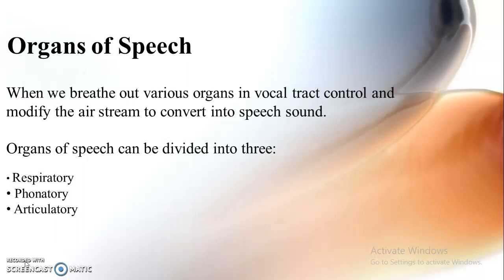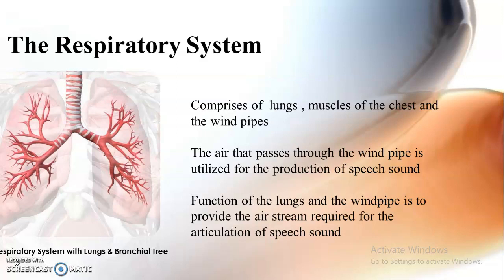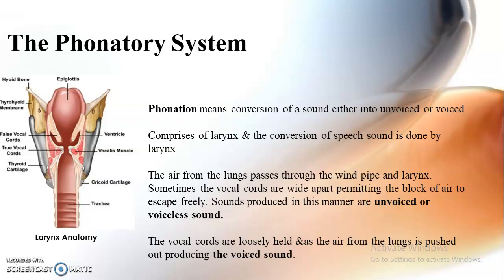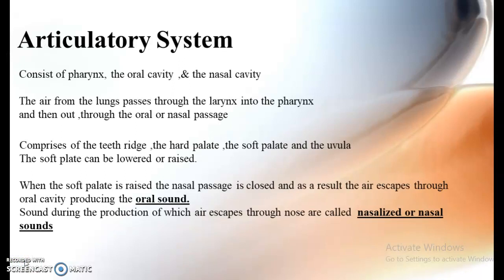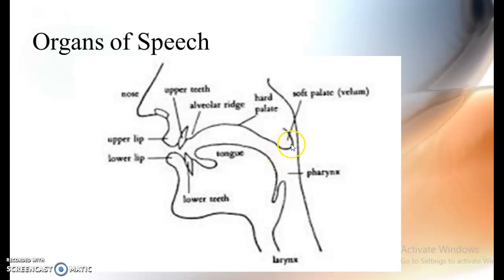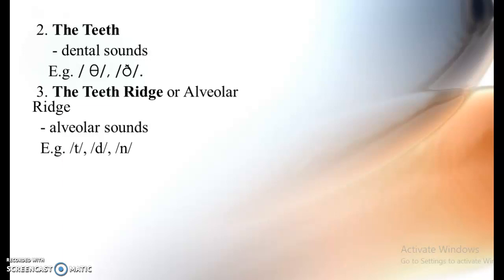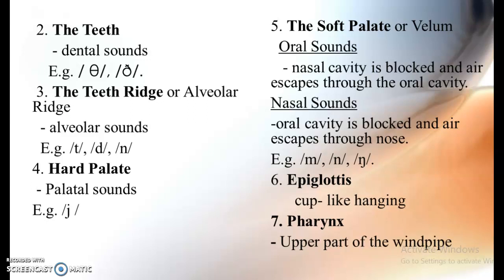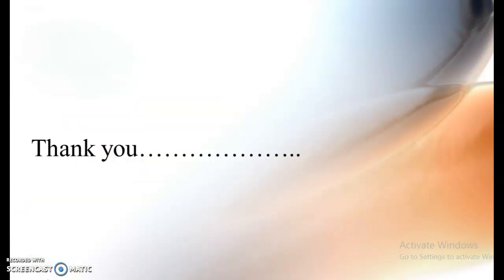Organs of Speech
Articulatory System, Phonatory System, Respiratory System